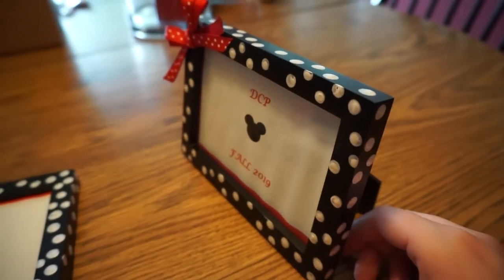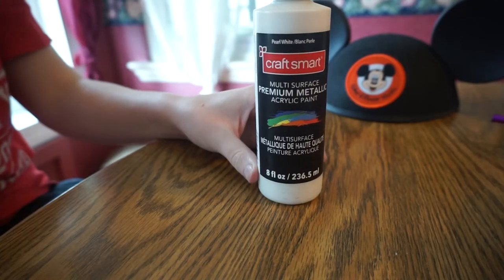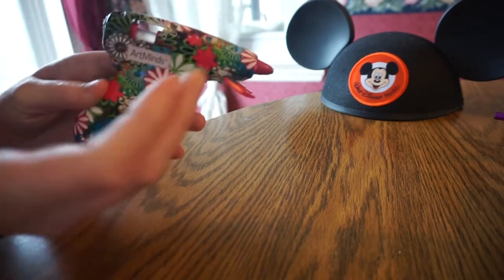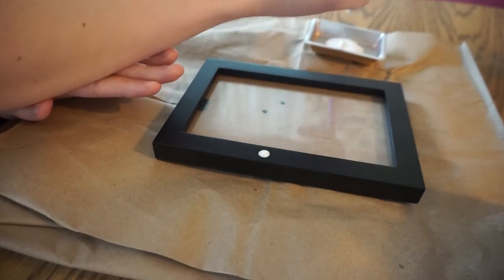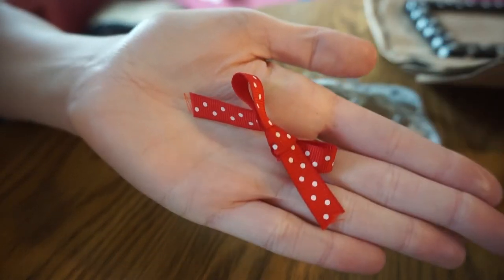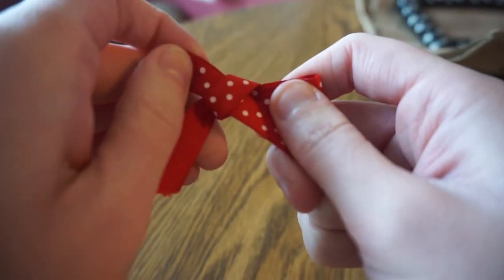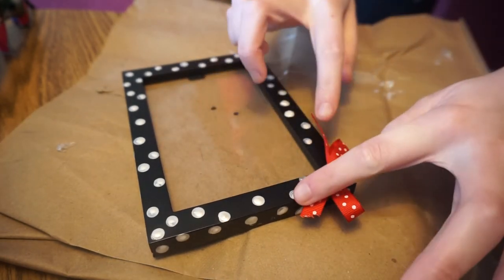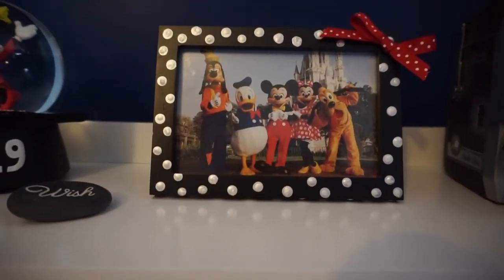DIY Minnie Mouse Picture Frame // DCP Roomie Gifts!